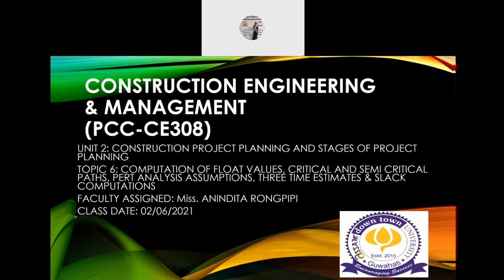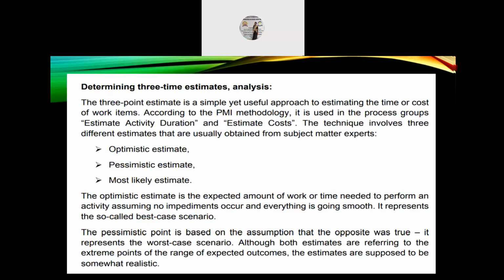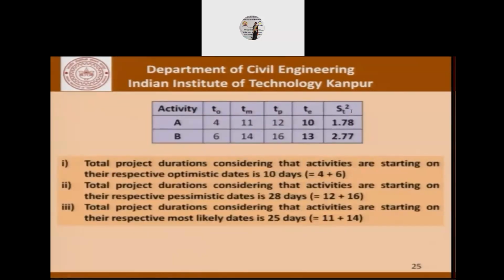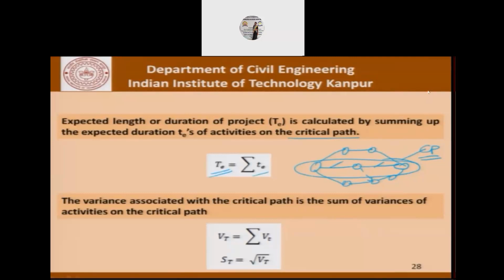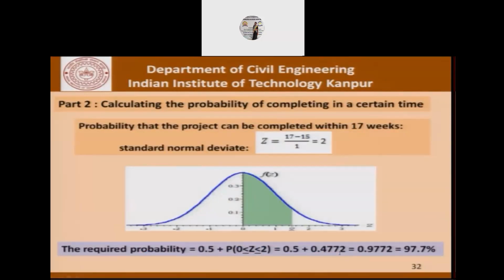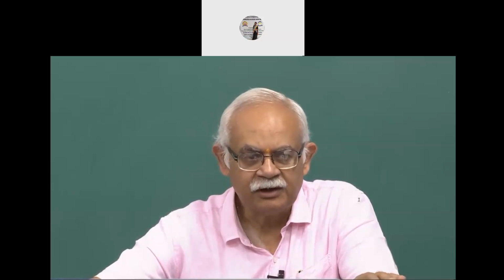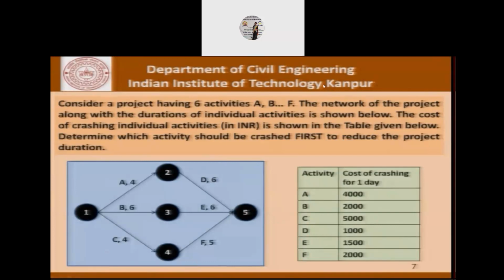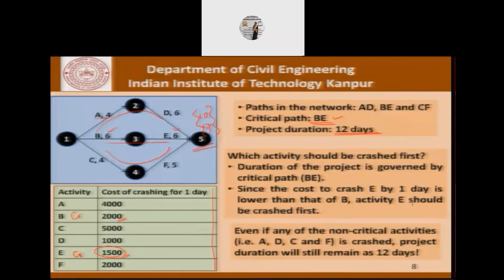LECTURE 22 SECTION B PCC CE308, 15/06/2021 (10:15 AM)